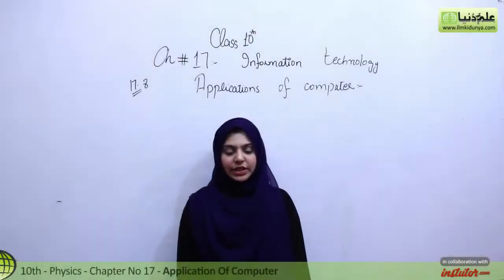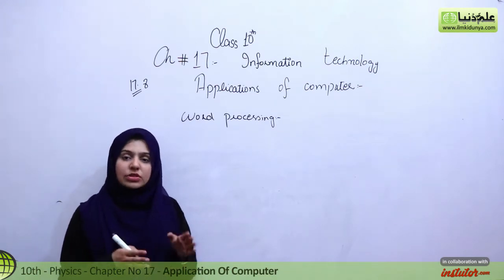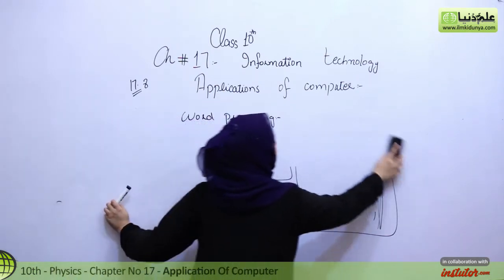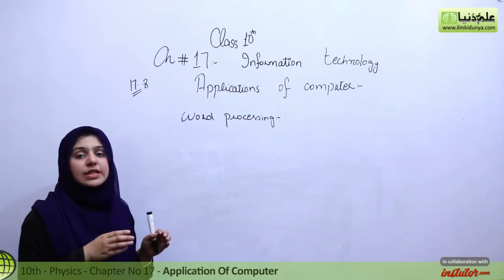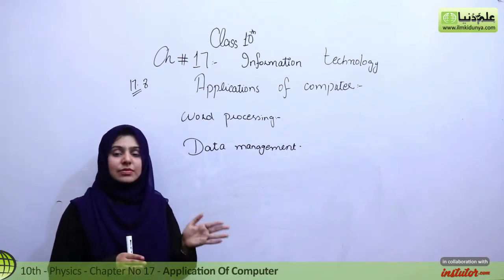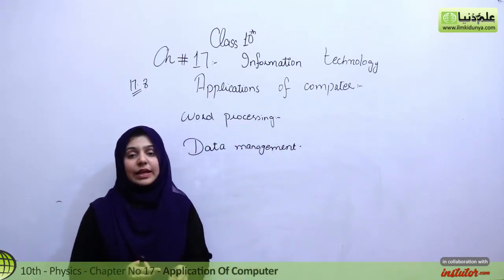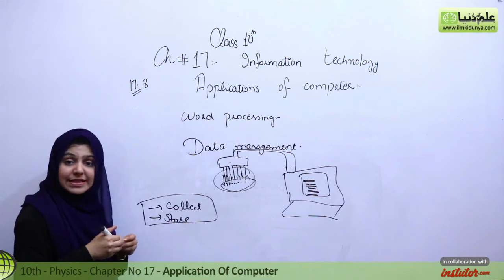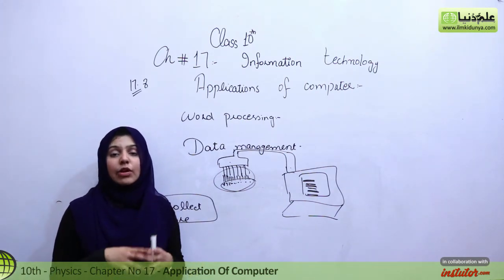10th Class Physics Chapter 8 - Application of Computer - Class 10th Physics Chapter 17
10th Class Physics Chapter 8 - Application of Computer - Class 10th Physics Chapter 17
In this online lecture, Ms Vaneeza Abbas explains 10th class Physics Chapter 17 Information and Communication Technology. The topic being discussed is Topic 17.8 Application of Computer.
punjab text book board/Sindh text book board/KPK text book board Matric Part 2 book 2 lecture is conducted in Urdu/hindi/English. This lecture for 10th class Physics chapter 17 is created for all students who want to prepare this topic in detail.

If you have any questions about this lecture on 10th Class Physics ch 17, you can go to